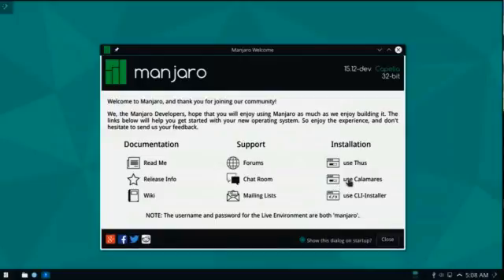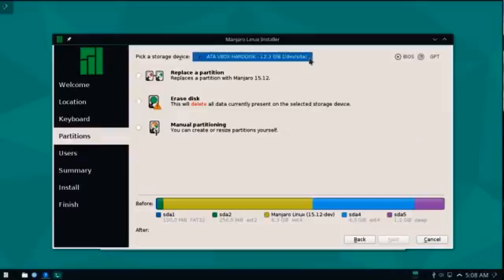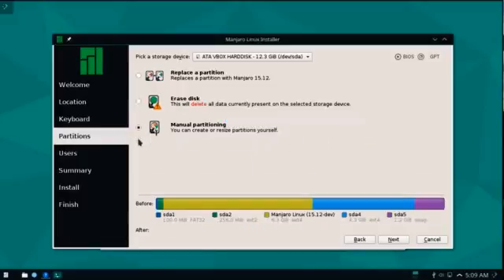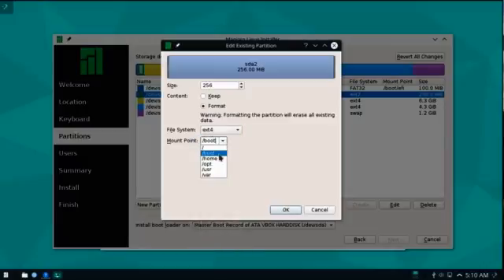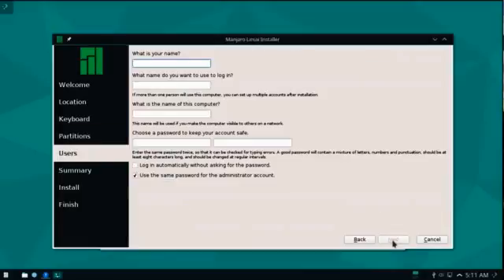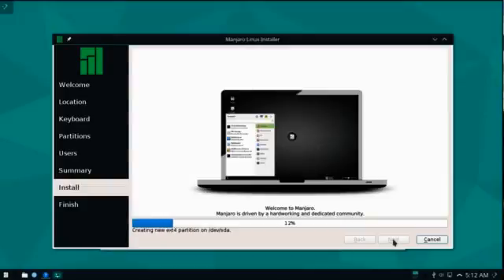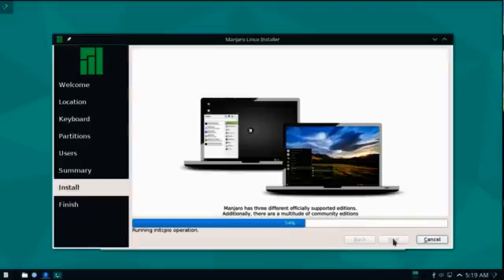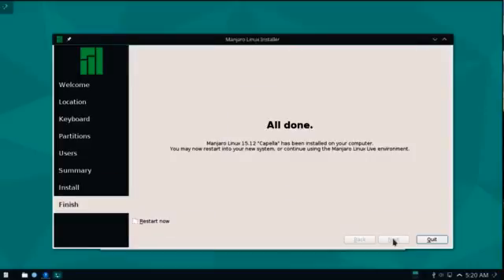Current development status on Calamares 2 0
Vídeo do Calamares mostrando o que virá em 2016